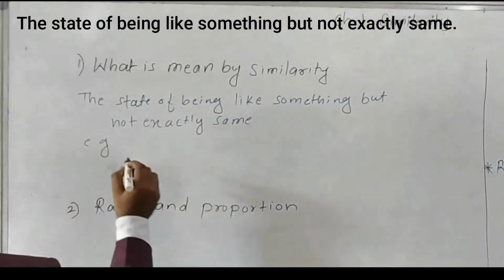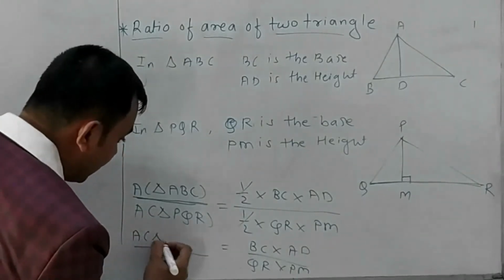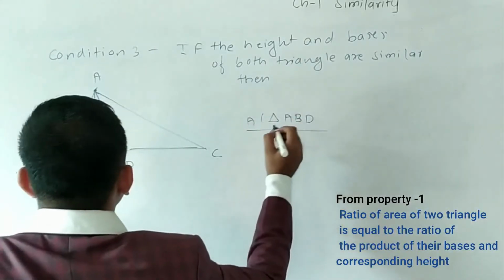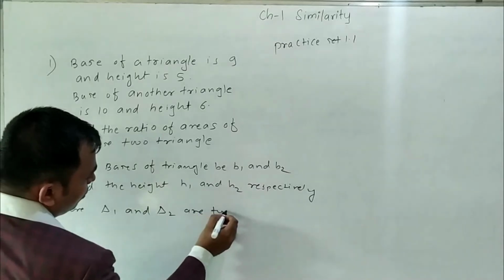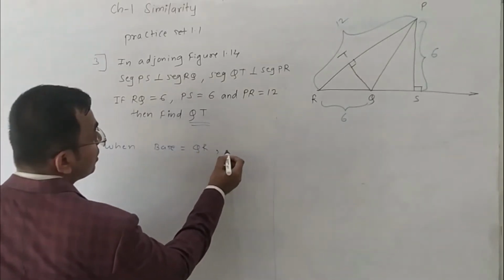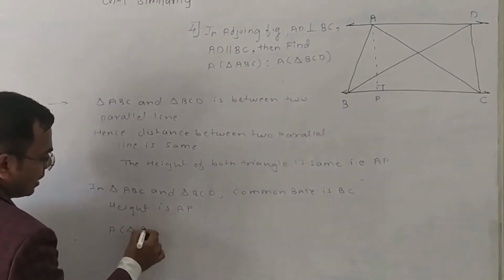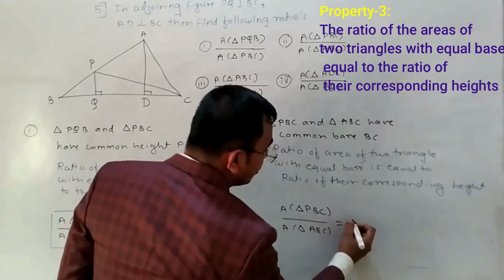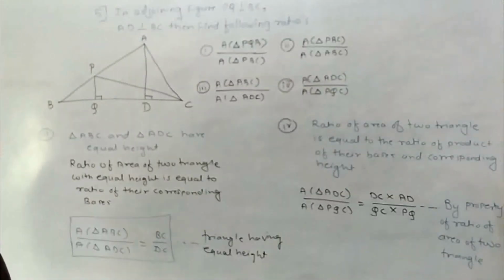STD-10th Geometry Ch-1 I Similarity Part 1 I GANESHKAR TUTORIALS I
Similarity Class 10th Maharashtra Board
This is Part-1 Video so it is basic concepts need to be remember
Topic Cover
1. Ratio of Areas of Triangle
2. Condition 1
3. Condition 2
4. Property of ratio of areas of triangle

For Any query and Test Series Contact to us on 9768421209/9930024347